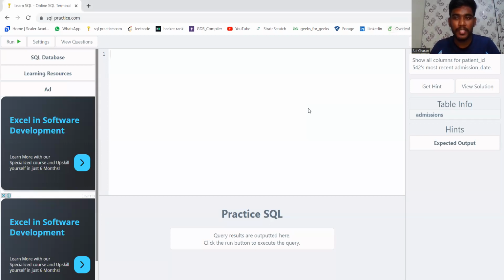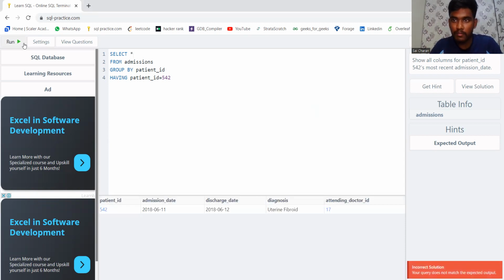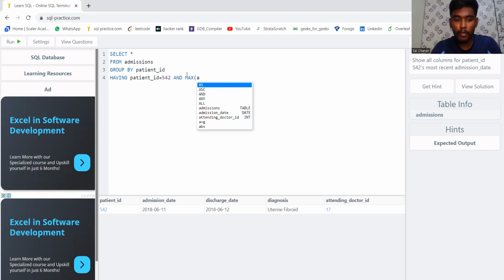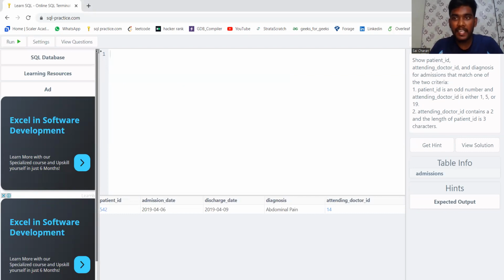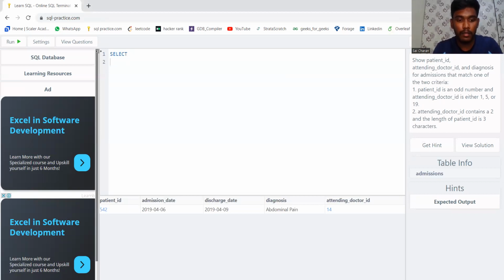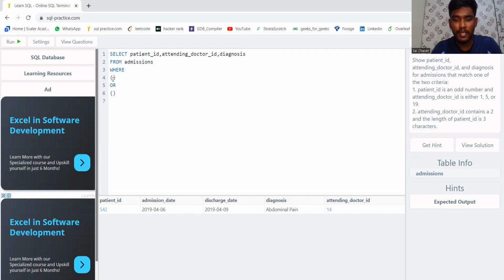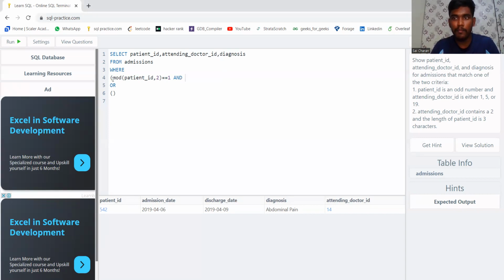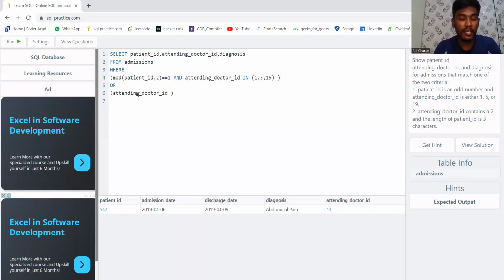SQL Queries for Beginners "Medium 17&18 Group by, Like operator and Conditions" Hospital Dataset.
In this  video one can learn how to make multiple conditions using logical operators and then one can learn different functions and then application of group by clause.